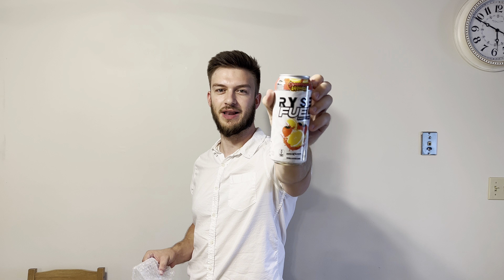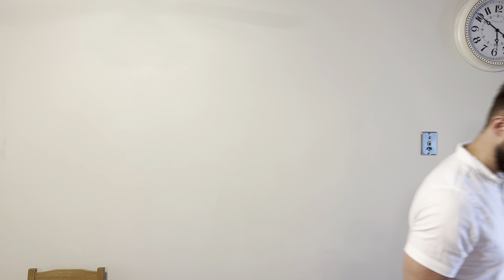Custom ZERO PACK Unboxing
First off, shouts out to @VikingZeroReviews for giving me this care package, I really appreciate it! I got some pretty solid flavours in this box of energy drinks that my buddy Viking gave to me, there are two new flavors of Ryse Fuel, Redcon1, Bucked Up and Gorilla Mind!
Really excited to get this after UPS lost the package the first time around. Luckily, I was able to get it this time and I am excited to give it a try.